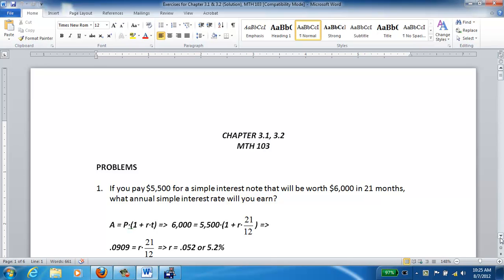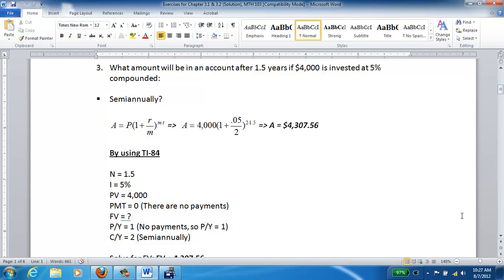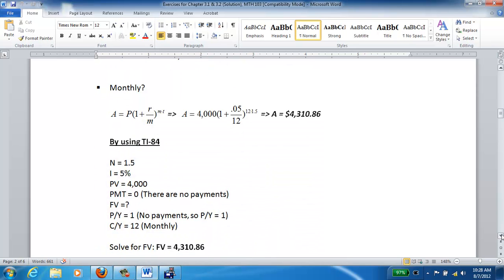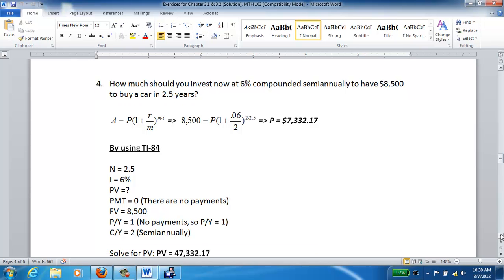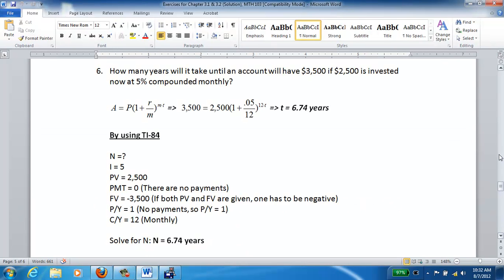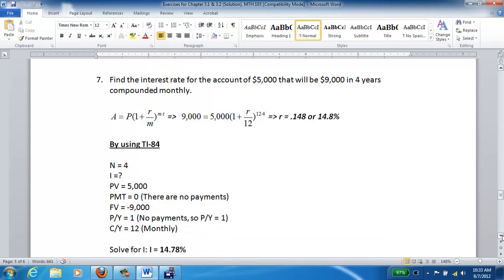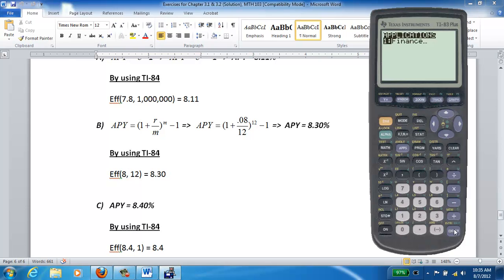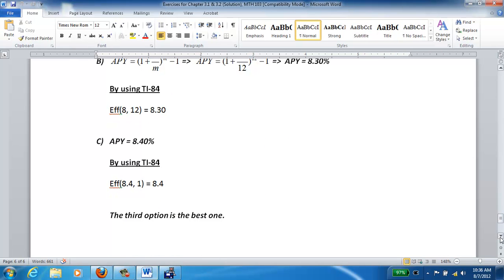Exercises for 3.1 3.2 (Solution)